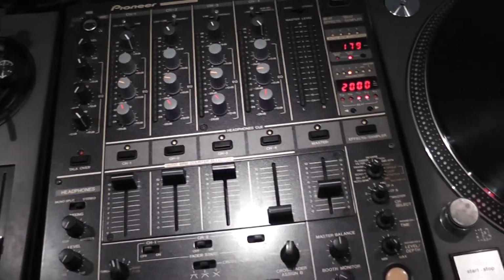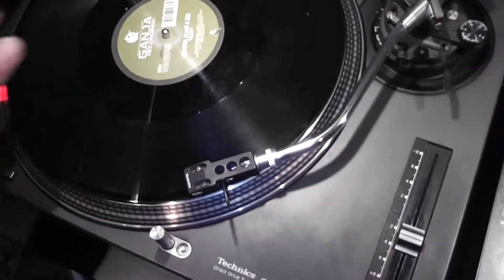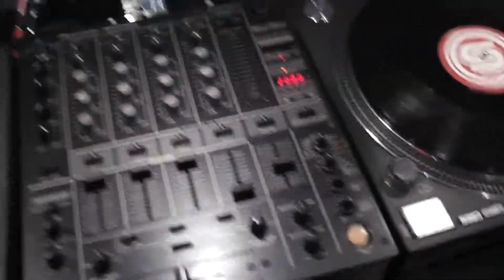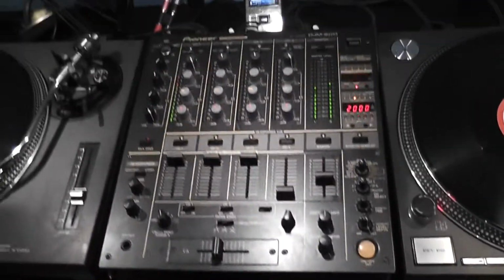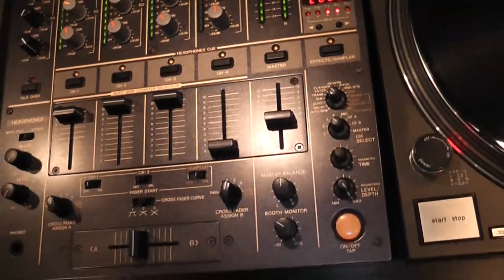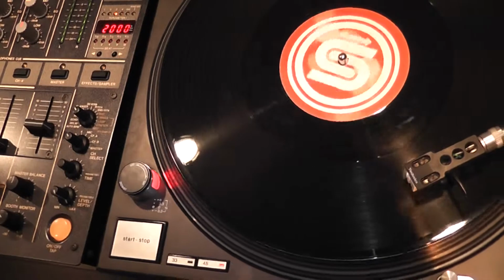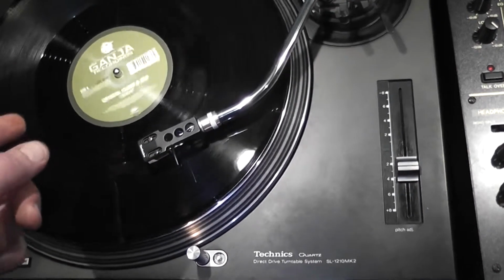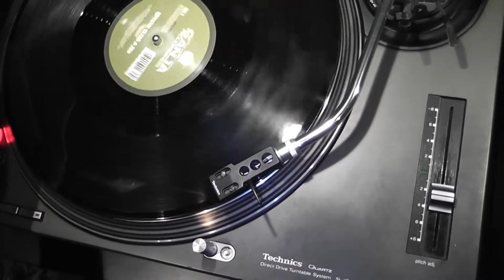Jump Up 3 Tune Mix up, By me DJ EyeRiver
Hi everyone again!
Here is my mixing for you, I used 1x iRiver H340 MP3 player on channel 1 & channel 2 & 3 I used 2x Technics 1210's.
I found this hard to start with my got into it but I have done a 3 tune mix in the past!
I also didn't use any headphones as monitors as I find that just listening to the beats works better for me!
Anyway, let me know what you think?
Video by me DJ EyeRiver